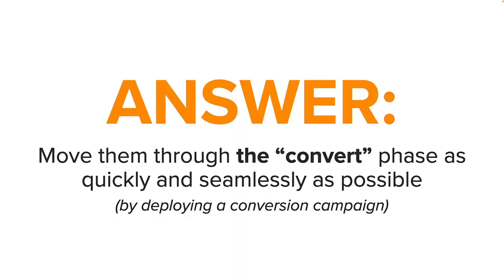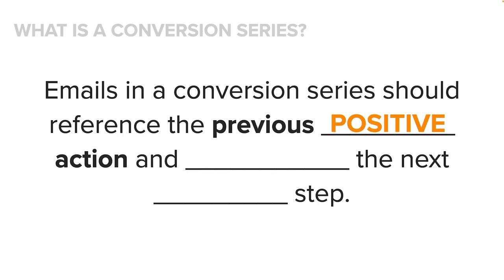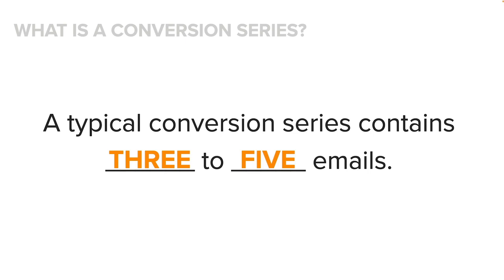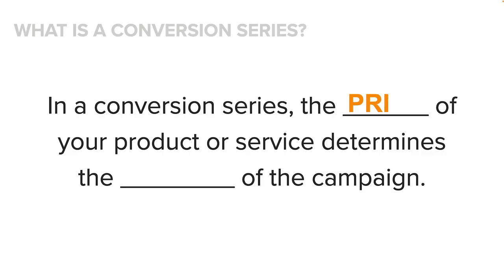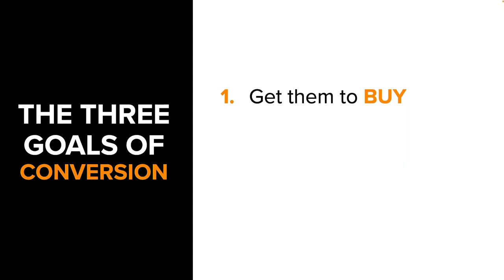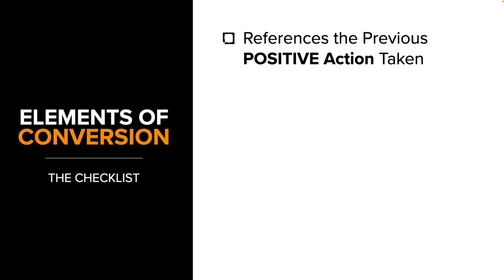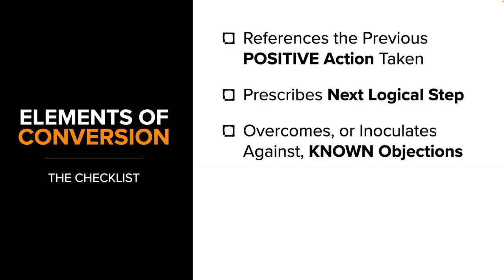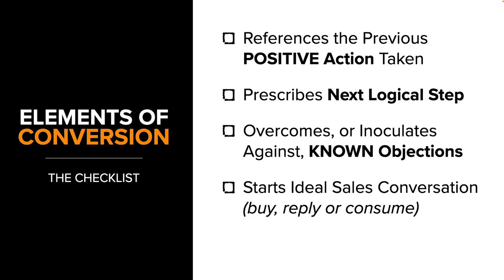Conversion Campaigns (Part 25)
Maximize your conversions with targeted email campaigns designed to turn prospects into customers. This video covers essential strategies for creating high-converting campaigns that drive results.